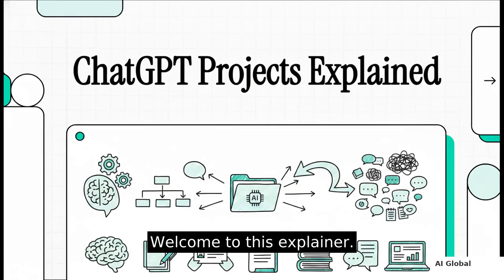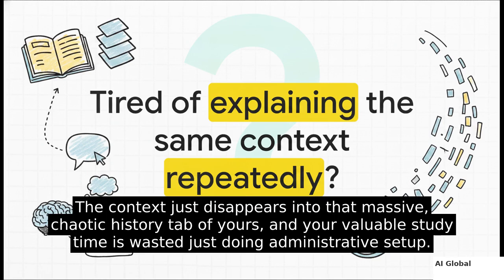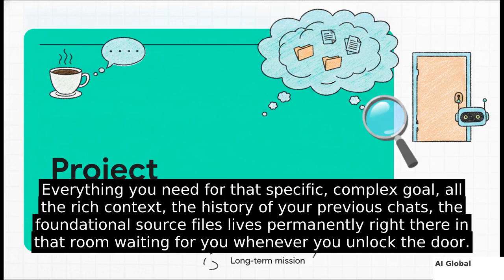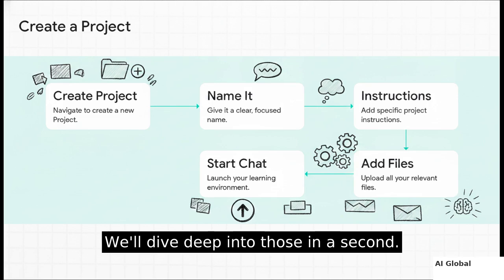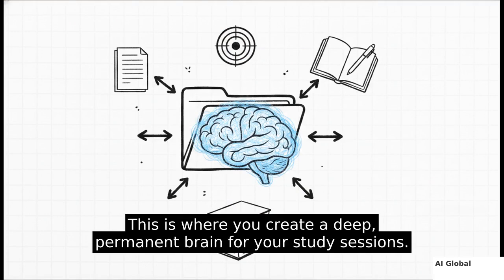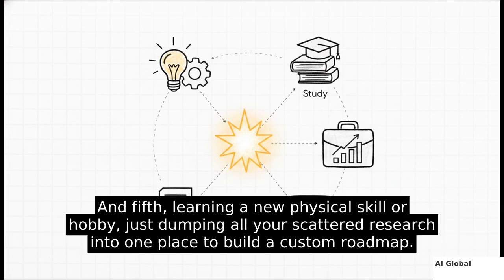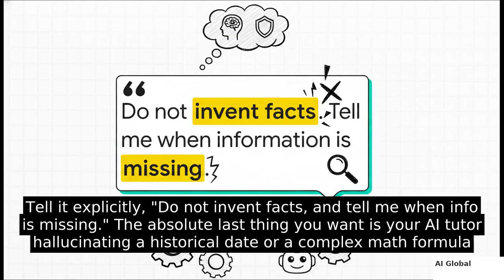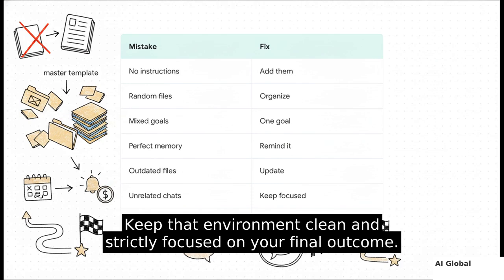ChatGPT project explained! The features you are not using...!🤔🤟😎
Tired of starting from zero with ChatGPT every single time?

In this video I explain ChatGPT Projects - the feature that turns chaotic chats into one organized workspace that actually remembers you.

You'll learn:
✓ Why normal ChatGPT chats waste your time
✓ Chat vs Project: The "Coffee Shop vs Private Office" analogy
✓ How to set up a Project in 5 steps
✓ The 2 most important parts: Instructions + Files
✓ 5 powerful Project ideas: Study, Business, Content, Job, Skills
✓ How "Project Memory" really works
✓ 6 mistakes to avoid when starting

Whether you're a student, creator, or business owner, this will 10x how you use AI.

TIMESTAMPS:
0:00 The problem with normal ChatGPT
0:32 What are ChatGPT Projects?
1:45 How to create your first Project
3:20 Instructions = The Brain
4:10 Files = The Knowledge
5:00 5 Project ideas you can copy
6:30 Project Memory explained
7:15 Common mistakes + Fixes

Try ChatGPT Projects today and build your own AI workspace.